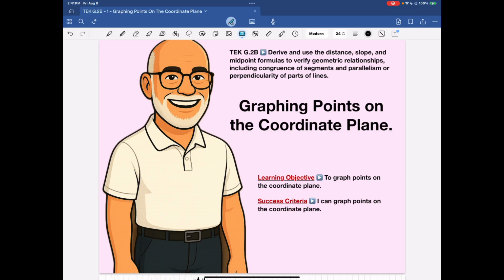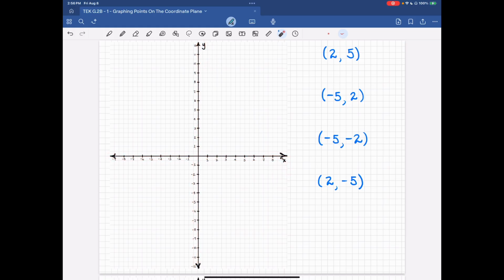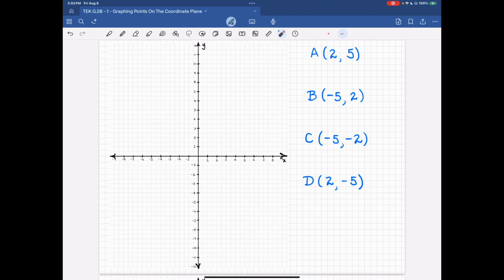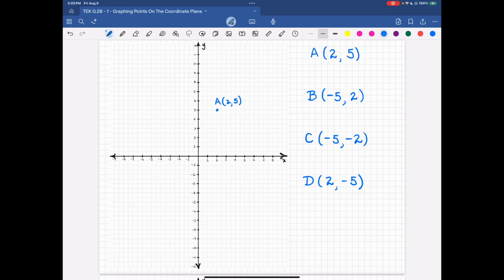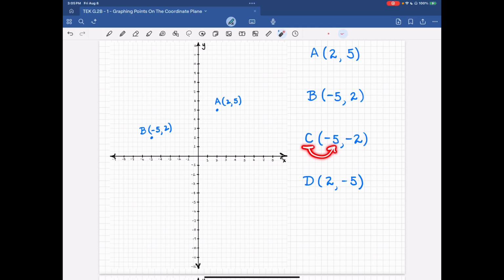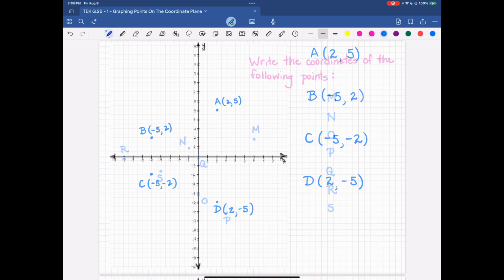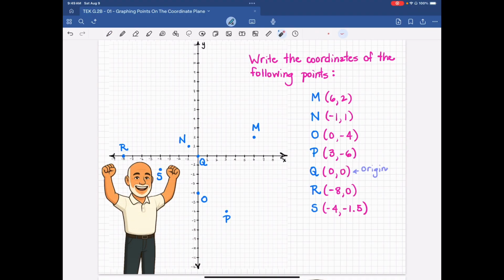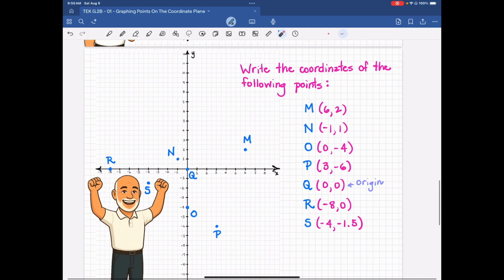Graphing Points on the Coordinate Plane TEK G2B